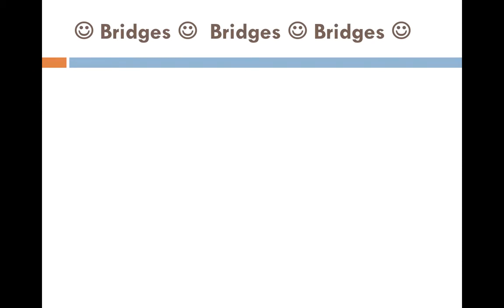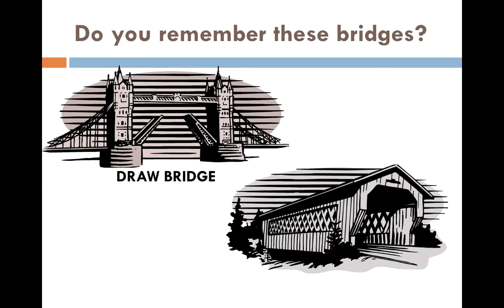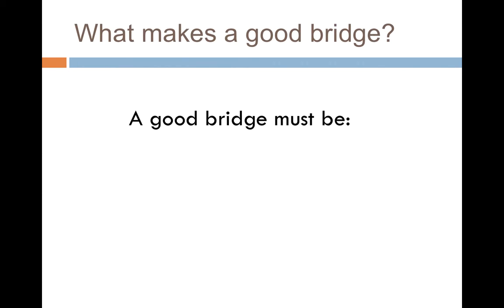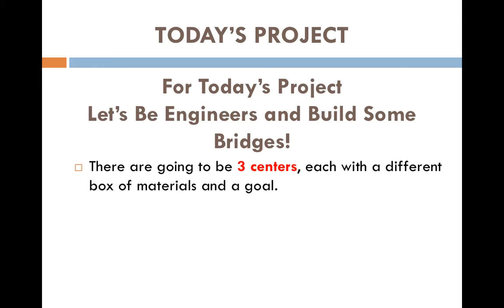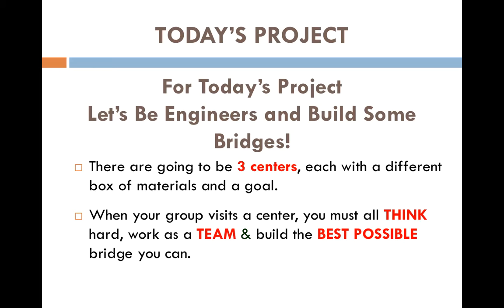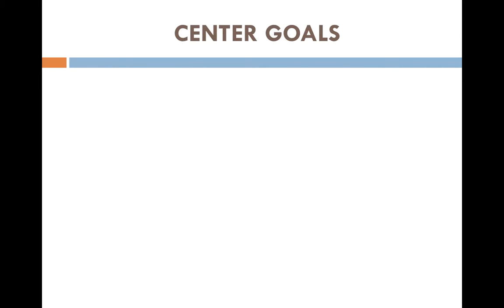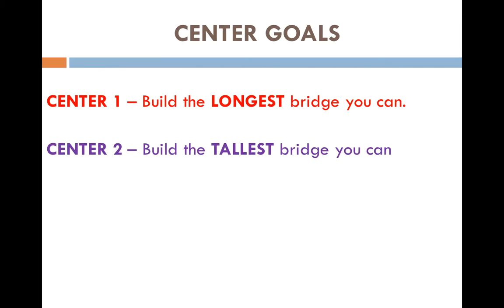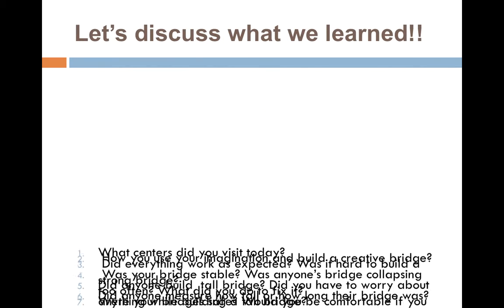kindergarten stem session 2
Session 2 - the "experiment" and the stations in class